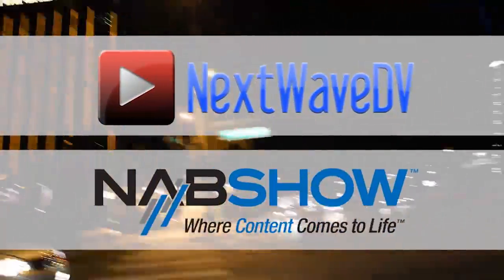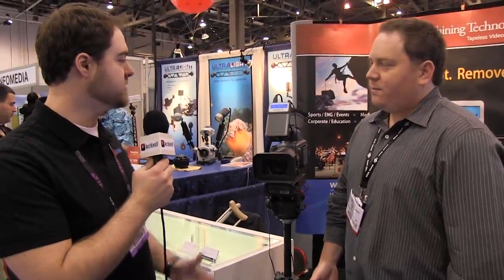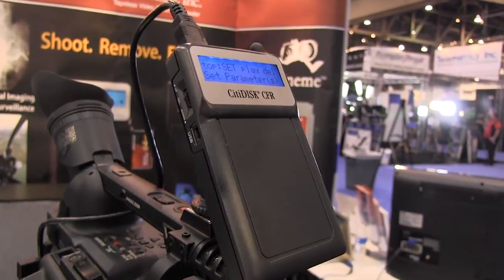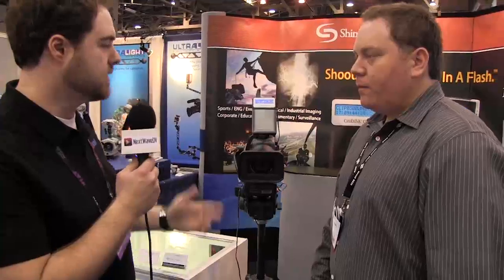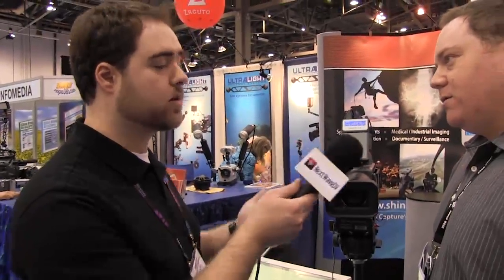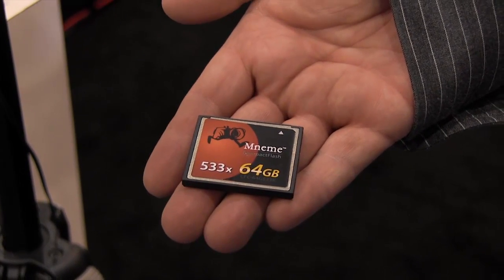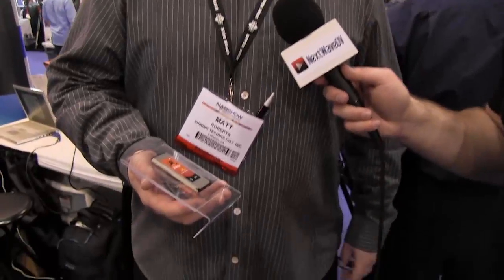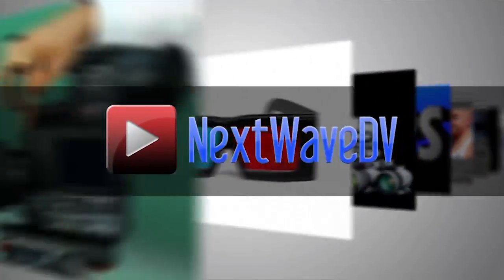NAB 2011: Shining Technology CitiDisk digital video recorder, high speed CF & Express cards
Shining Technology shows us their CitiDisk digital video recorder for cameras that have firewire output. They also show their new high speed Compact Flash and Express memory cards.